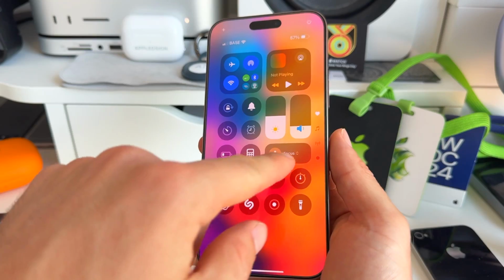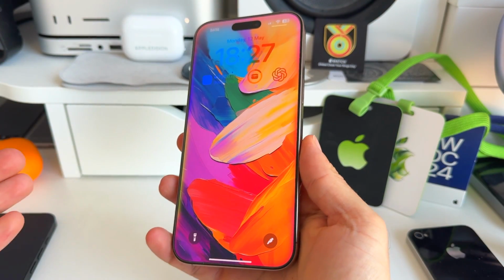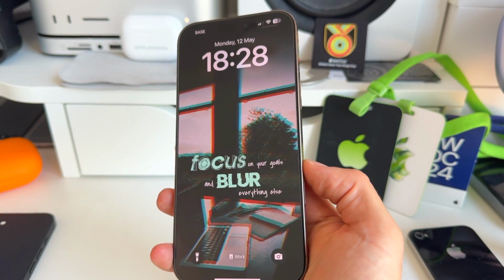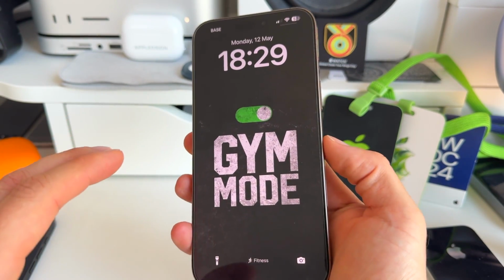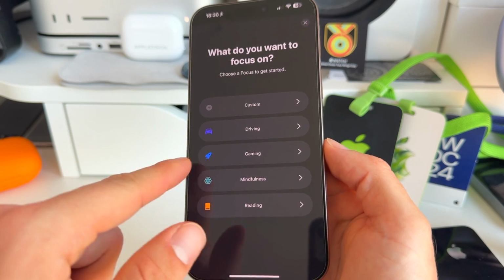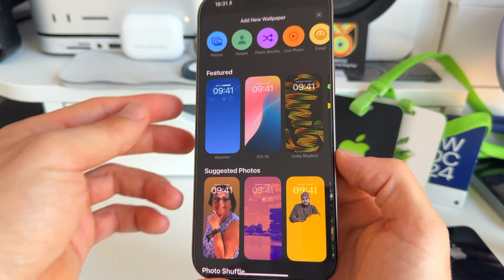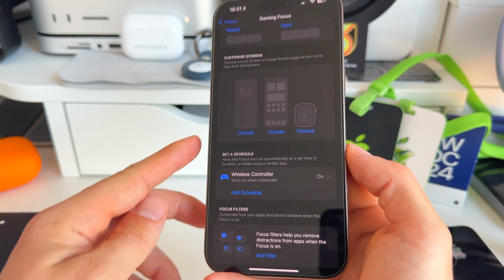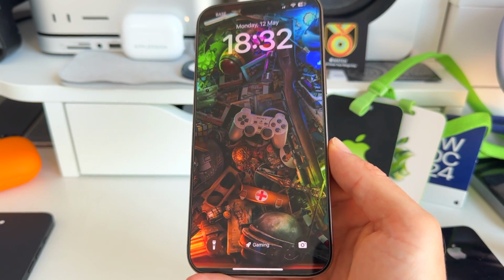Easy Trick to Switch Wallpapers for Every Mood on iPhone!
Here's an Easy Trick to Switch Wallpapers for Every Mood on your iPhone! Rather it's for iPhone Productivity, Deep work, Gaming or when you are in the gym. Every mood asks for the right focus and thus the right wallpaper or even iPhone Home Screen.

You can get the wallpapers used in this video (Free & Premium)

This is the best way on how to Change iPhone Wallpaper using FOCUS Mode!

▶Follow our profound 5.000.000+ people community